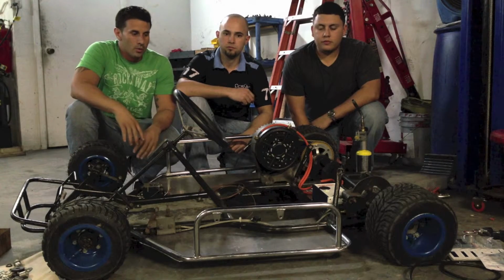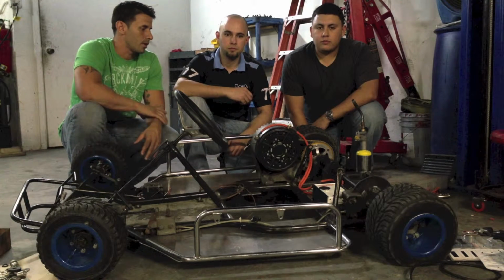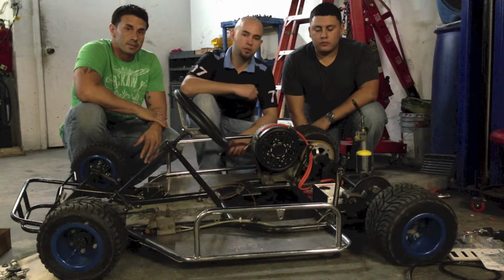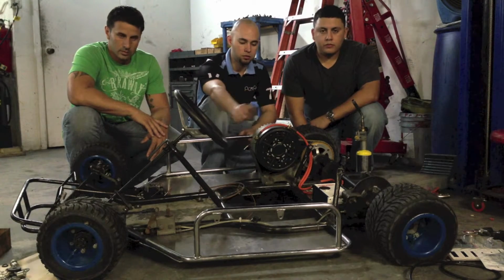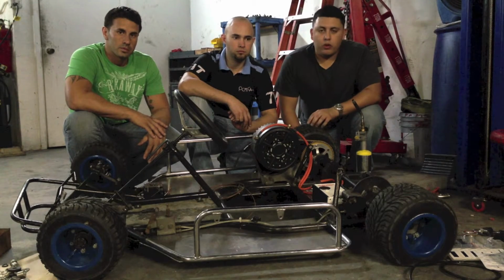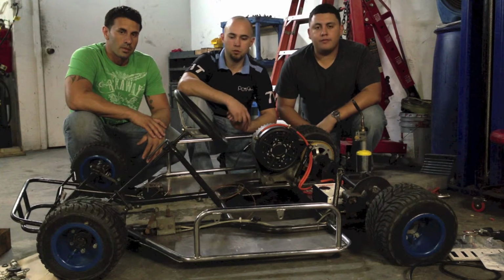Senior II - Progress Video III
Florida International University  College of Electrical Engineering Senior Design II Group #8 Race Volt Karting - PD Kart (Power Density Kart) aka Electric Go-Kart Progress Video #3